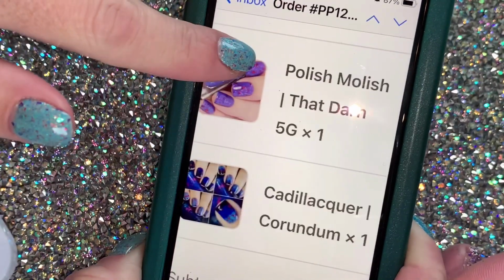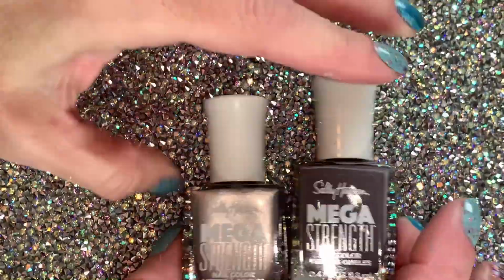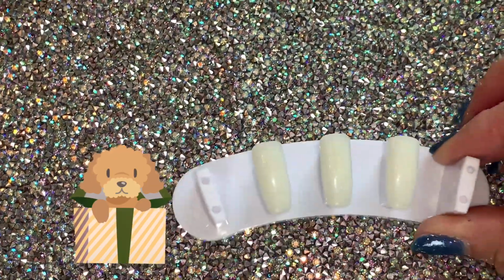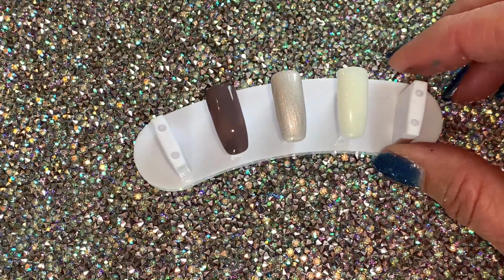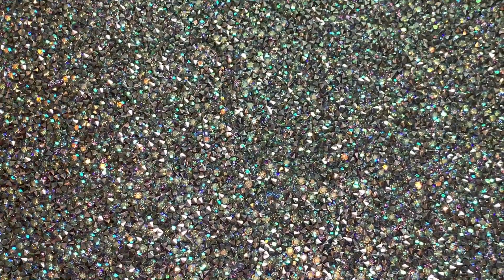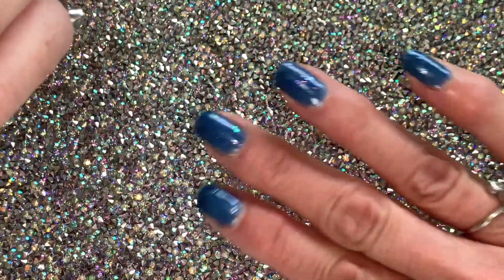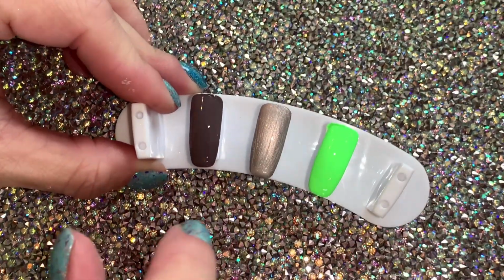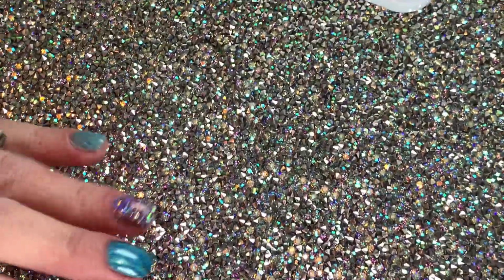First Polish Bought (and MADE!) in 2021!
Hello Polish World!  Today we discuss first polishes bought in 2021 and in Jacqueline's case, first polish she made in 2021!  All opinions are ours.

On our nails:
Krista- Rogue Lacquer The Sky is Falling, Color Club Over the Moon, and Kokie Center Stage
Jacqueline- New denim blue polish from Restored by Polish!